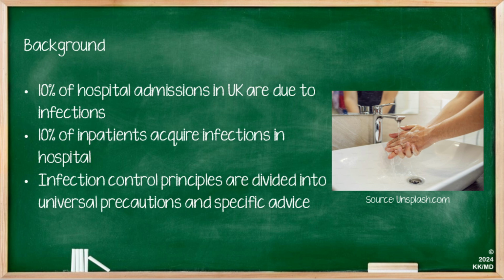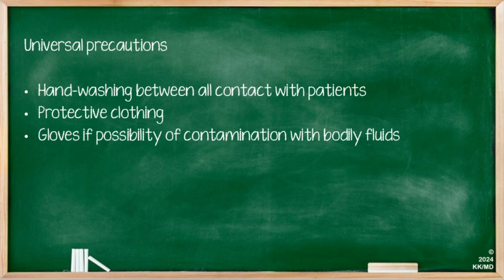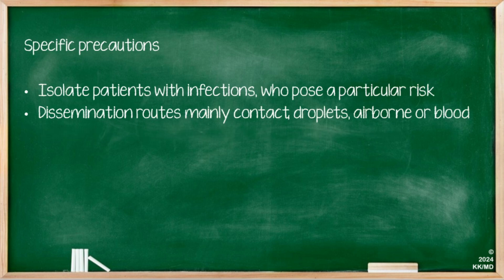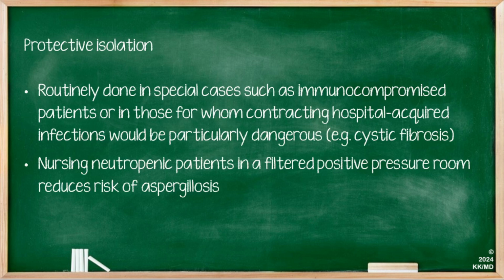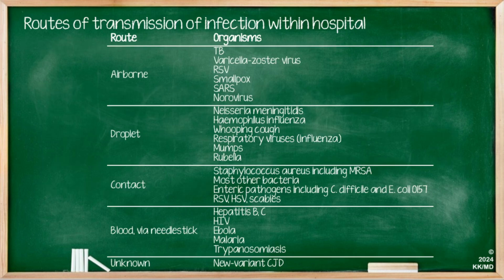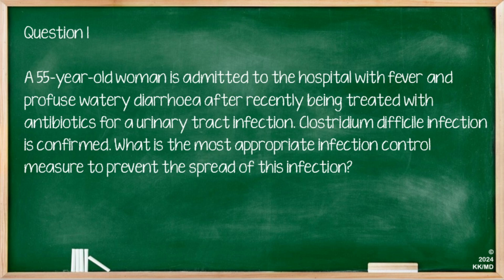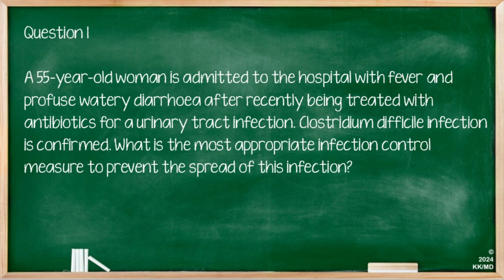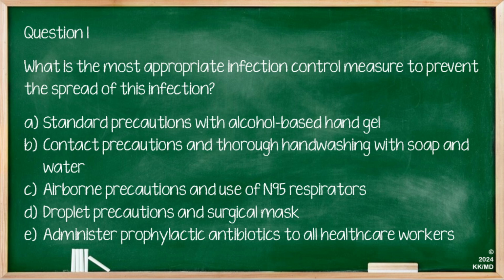Infectious Diseases - Infection Control - MRCP Revision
In this video we cover Infection Control. This topic may appear in your MRCP Written Exam Part 1, MRCP Written Exam Part 2, or MRCP PACES Exam. In this revision video to help you prepare for your MRCP, we give an overview of Infection Control, its background and the precautions you would expect to see in response to some common types of infection. Additionally, we discuss routes of transmission for infections within a hospital, and answer an example question.

00:00 - Introduction
00:51 - Background
01:33 - Universal Precautions
01:49 - Specific Precautions
02:06 - Protective Isolation
02:32 - Routes of Transmission within a Hospital
02:59 - Question